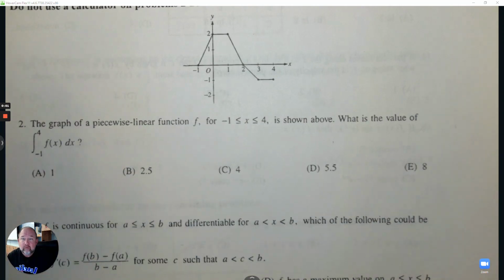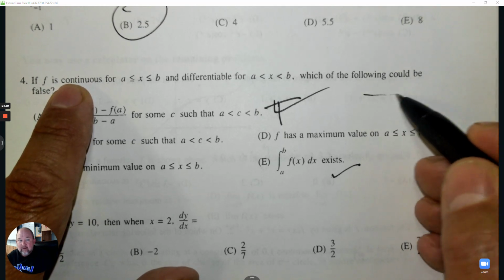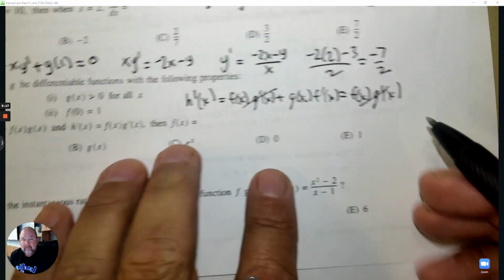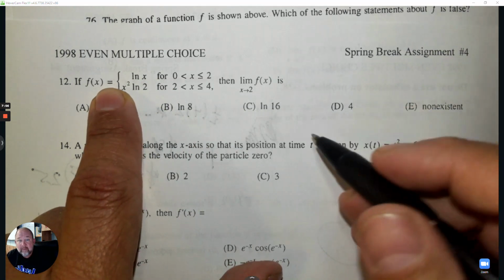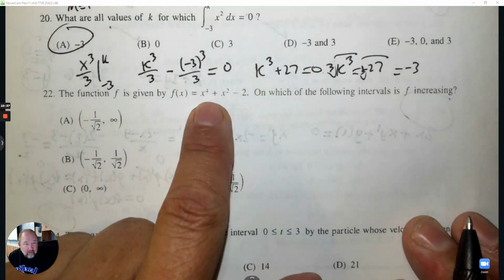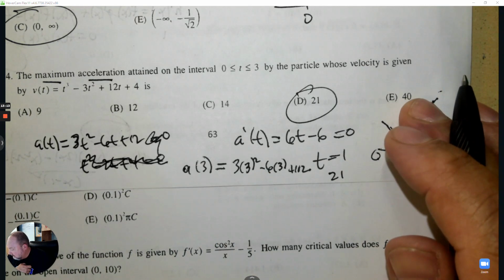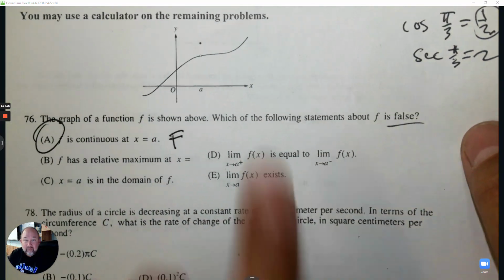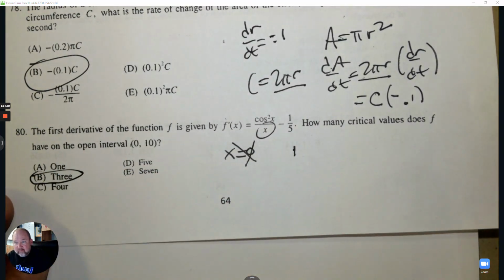Calculus Spring Break Assignment #4 Solutions Part 1